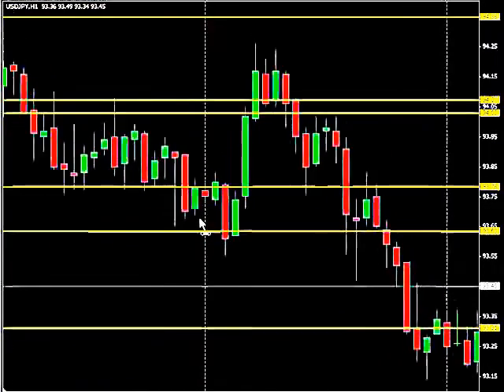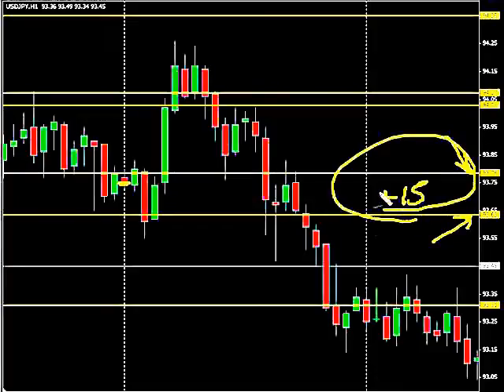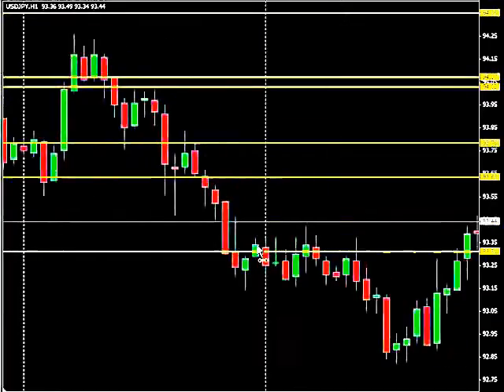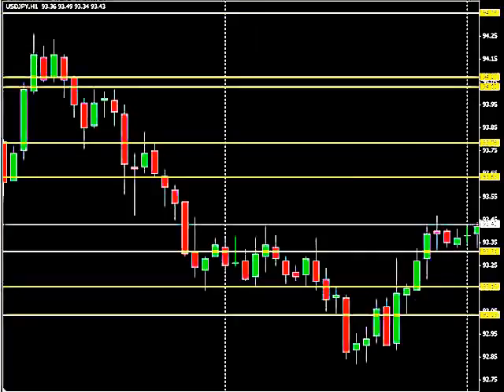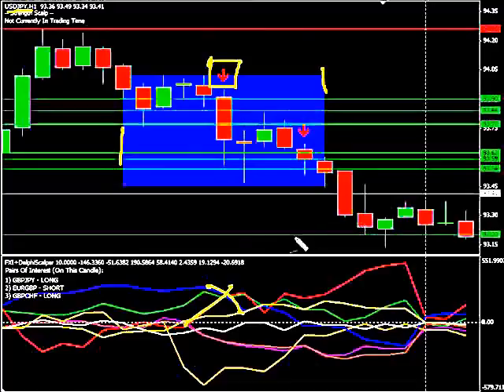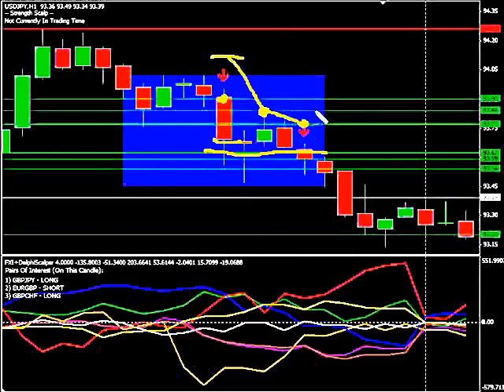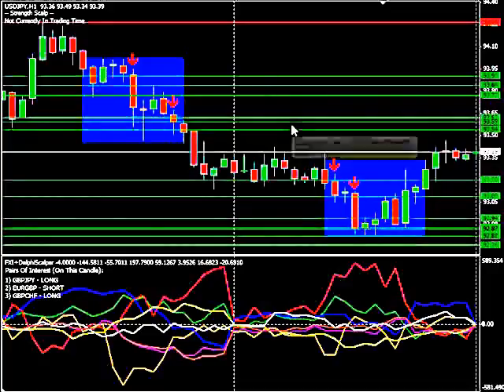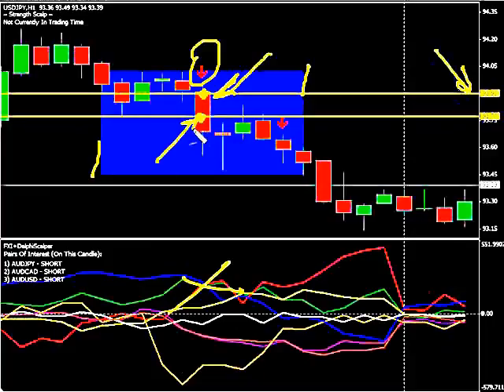Pips wizard pro buy/sell trend indicator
I've just got my copy of the new indicator that I was
waiting for - "Pips Wizard Pro". It's incredible!

This powerful indicator is based on some of the newest
trading algorithms that enable it to know IN ADVANCE
when and where the price will go. It generates accurate
buy/sell signals right before big price movements.

You have to see it in action to see what it can do for you!

pips wizard pro
pips wizard pro reviews
pips wizard pro review
pips wizard pro download
pips wizard pro indicator
pips wizard pro scam